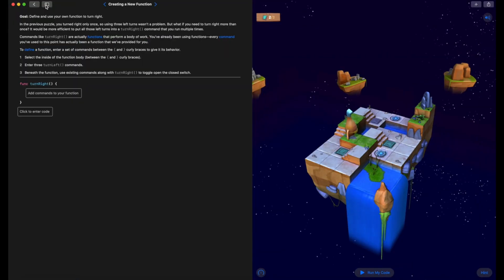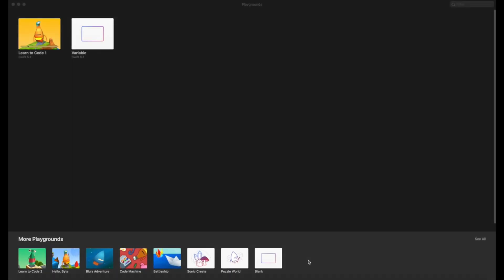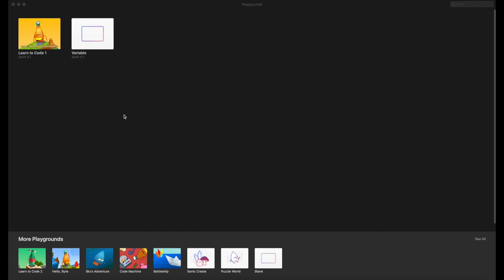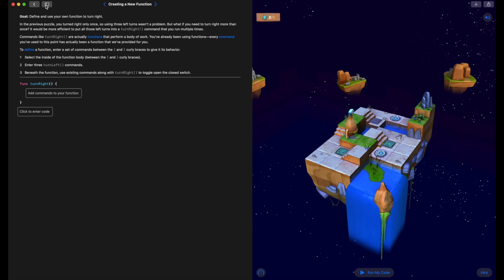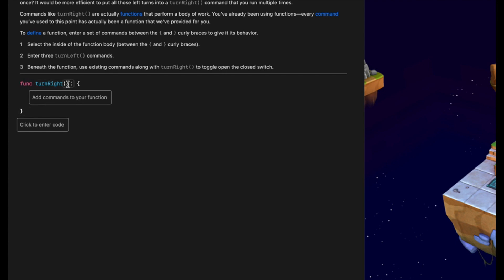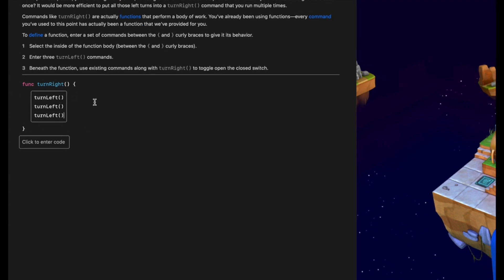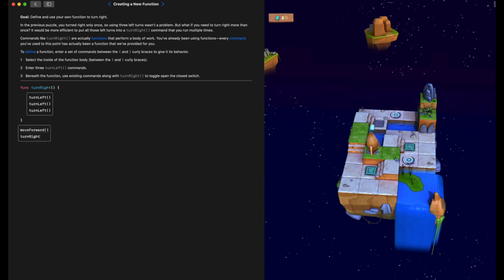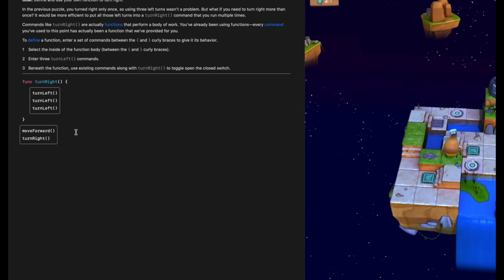What is a Function? | Coding For Beginners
In this video we will look at what a function is in programming. By the end of the video you will know what a function is, why we use them and how to implement them in the Swift programming language.